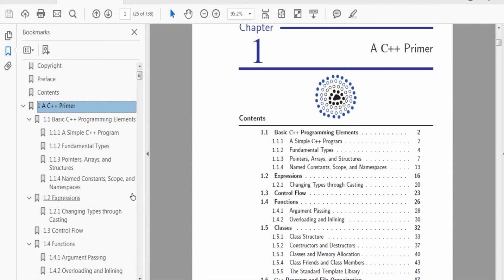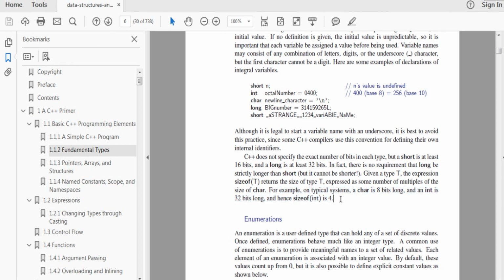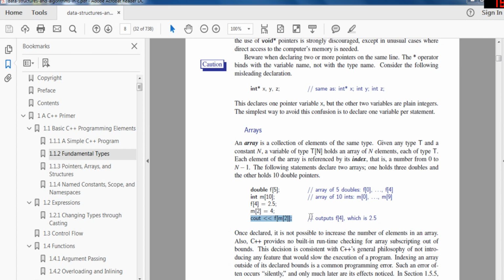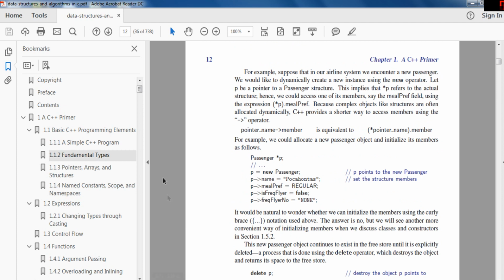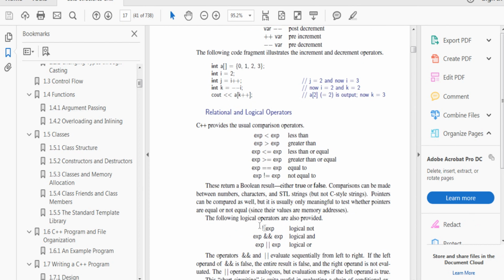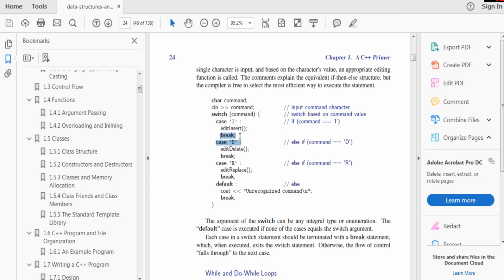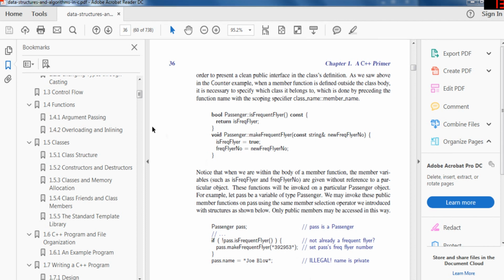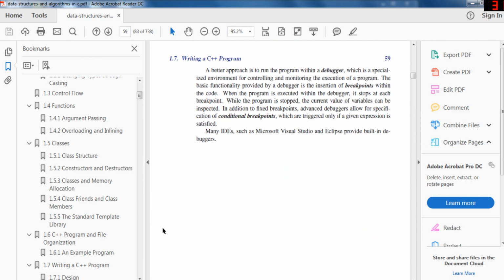C++ Algorithms & Data Structures in 14 days! Day 1: REVIEW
Hi guys here is my new tutorial series on learning C++ Algorithms and Data structures in 14 days!!

We are also going to have another playlist for the exercises.